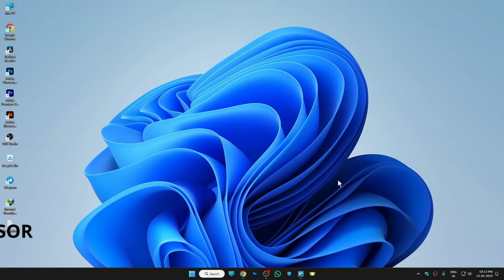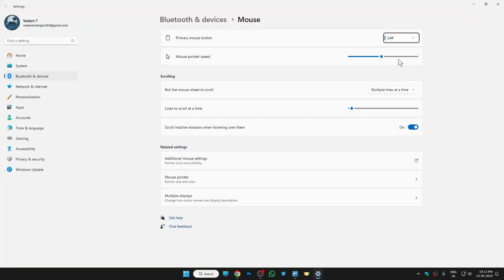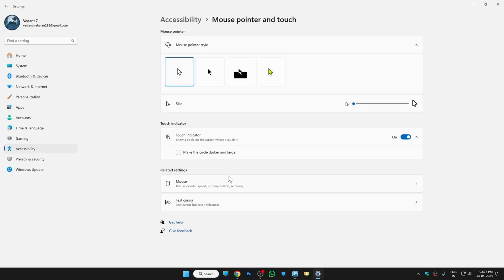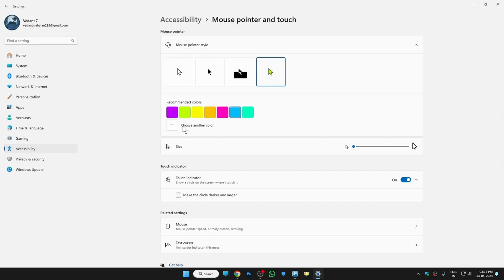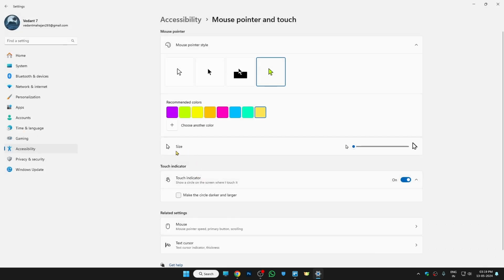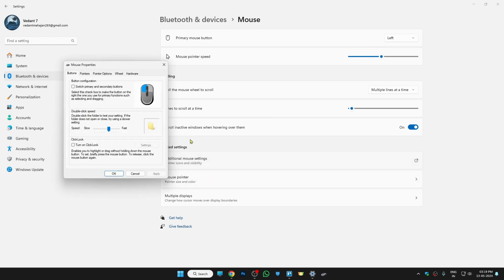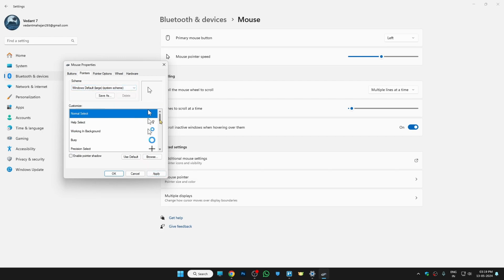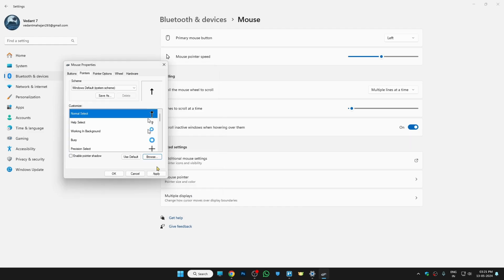How To Change Mouse Cursor on Windows 11 (New Way)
How To Change Mouse Cursor on Windows 11

In this windows 11 tutorial you will learn method of how to change mouse cursor windows 11 and also there is lot of confusion regarding change cursor windows 11 or you can say lot of people don't know about how to change cursor on windows 11 also in this 2 minute video you will learn the tricks of quickly change mouse cursor color windows 11. this is an tutorial where you will get all knowledge of change mouse pointer size windows 11 so watch this video till end to know How To Change Your Mouse Cursor On Windows 11 in 2024, Many peoples have queries about new windows 11 custom cursor.